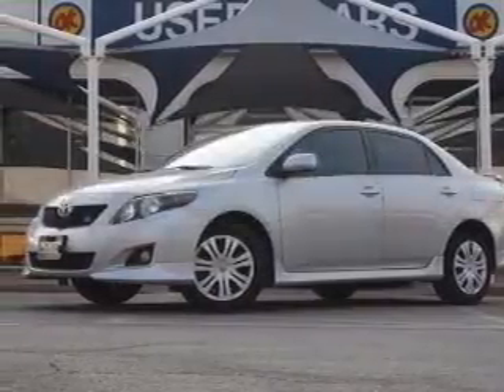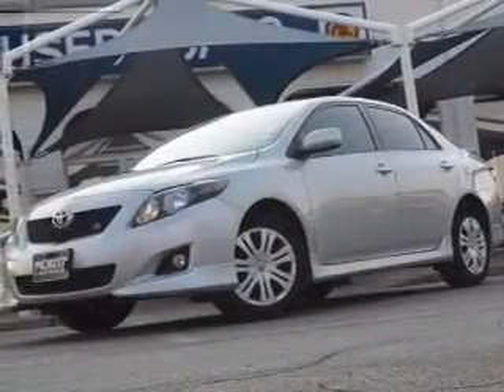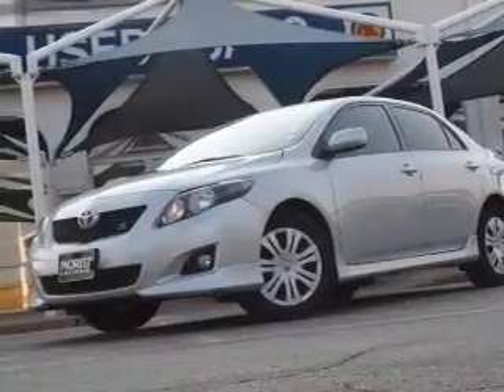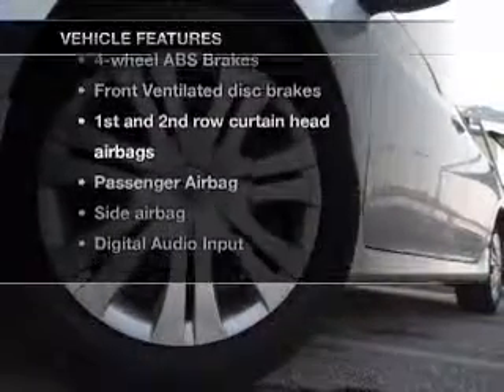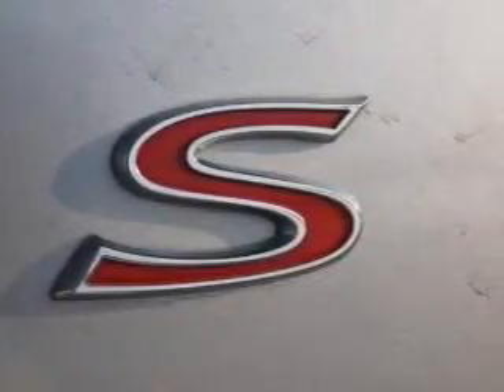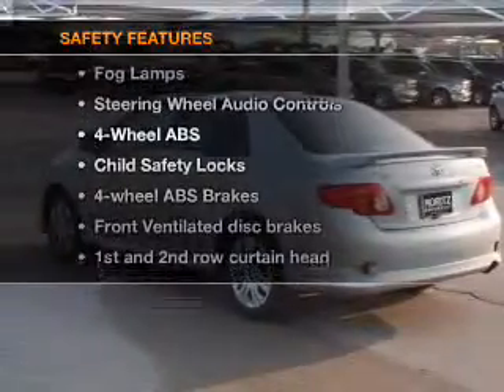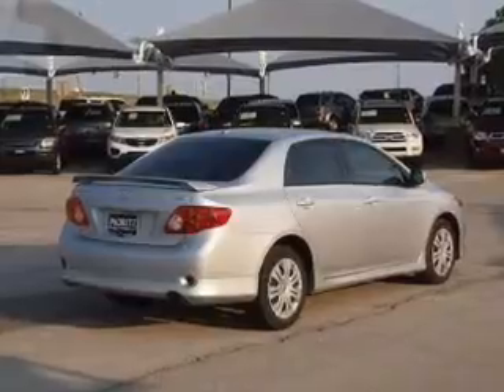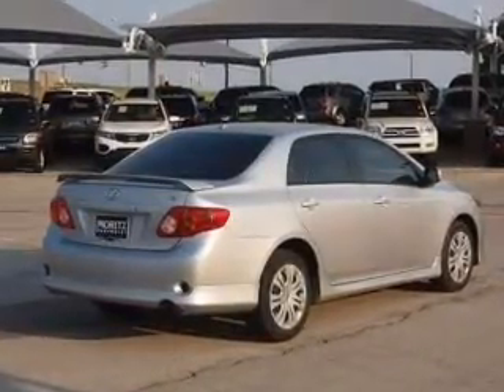2009 Toyota Corolla - Fort Worth TX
Year: 2009
Make: Toyota
Model: Corolla
Trim: S
Engine: 1.8 liter inline 4 cylinder 16 valve
Transmission: 4-Speed Automatic
Color: Classic Silver Metallic
Mileage: 43500
Address:
9101 Camp Bowie West